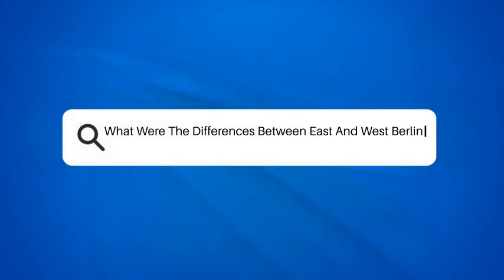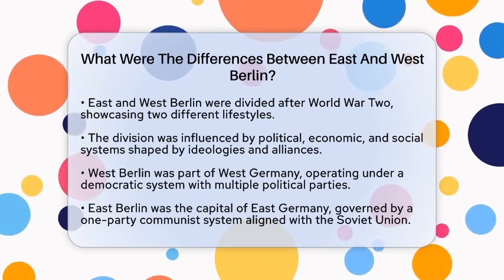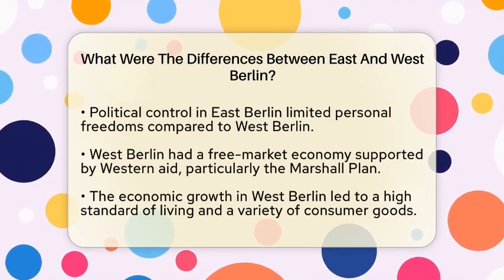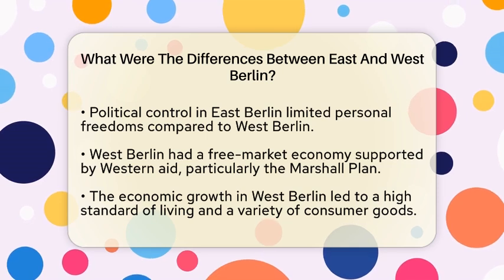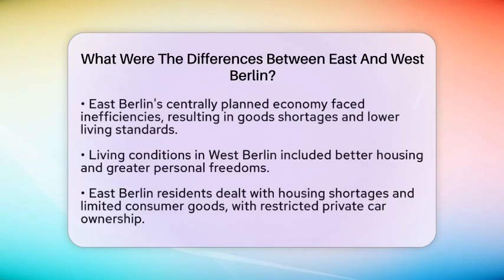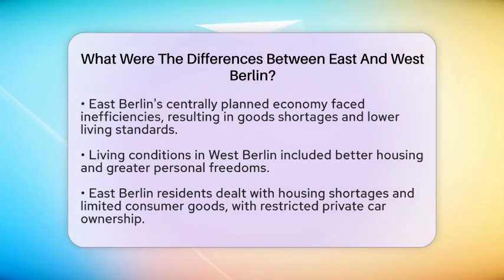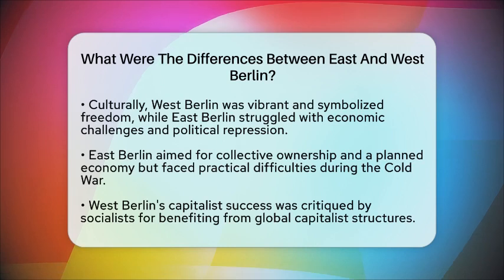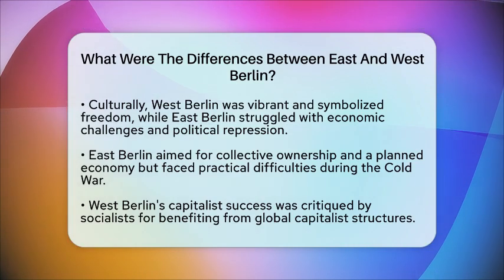What Were The Differences Between East And West Berlin? - Socialism Explained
What Were The Differences Between East And West Berlin? In this informative video, we will examine the fascinating contrasts between East and West Berlin during the Cold War era. The division of this iconic city not only shaped its physical landscape but also created stark differences in the lives of its residents. We will discuss the political systems that defined each side, highlighting the democratic governance of West Berlin compared to the centralized control of East Berlin.

The economic frameworks will also be a focal point, as we analyze how West Berlin's free-market approach led to prosperity, while East Berlin's planned economy faced numerous challenges. Living conditions, cultural expressions, and social dynamics will be explored, showcasing how ideology influenced everyday life.

Through this discussion, we aim to provide a clearer picture of how two distinct systems operated within the same city and the impact that had on their citizens. Understanding these differences is key to grasping the broader implications of political ideologies in shaping societies.

About Us: At Socialism Explained, we aim to break down the concepts of socialism in an engaging and approachable way. Our channel covers a wide array of topics, from the historical roots of socialism to its various interpretations and implementations across the globe today. Whether you're curious about socialist theory, its impact on society, or current events related to socialist movements, you'll find informative content here that encourages thoughtful discussion.